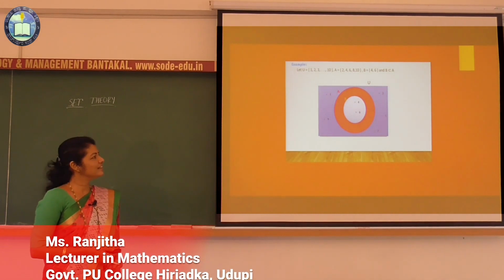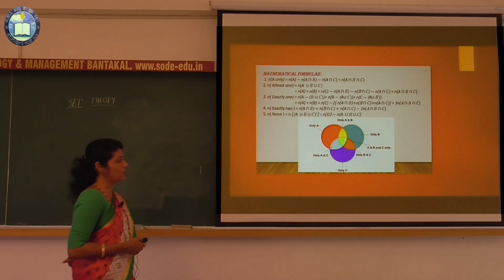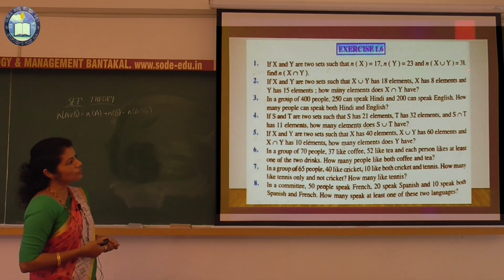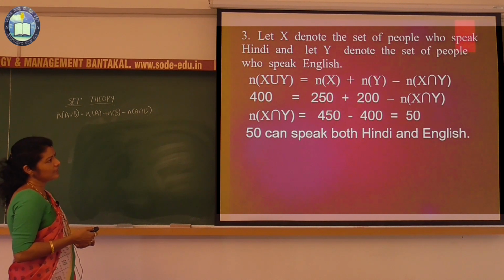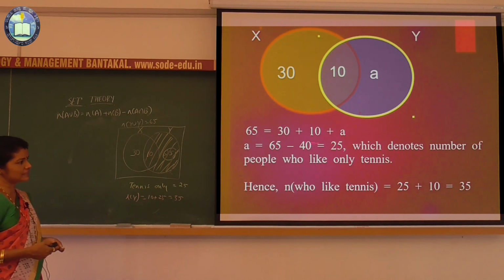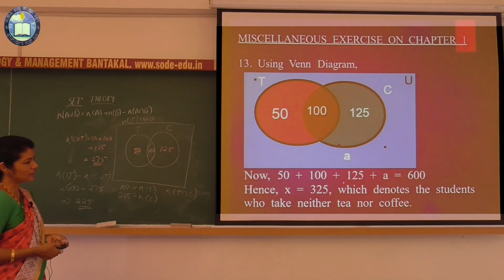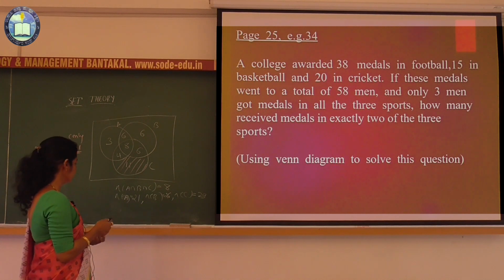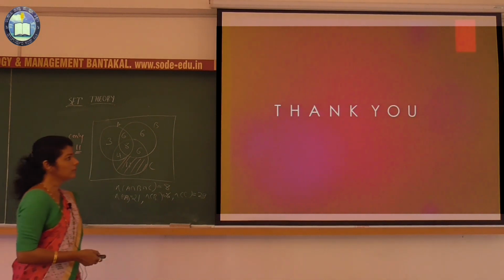Mathematics Chapter 1 : Part 5/5 SET THEORY II By Ms. Ranjitha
Lecturer
Government P U College, Hiriyadka, Udupi